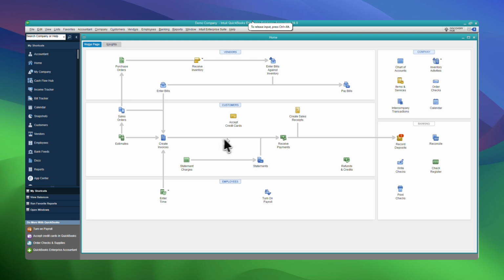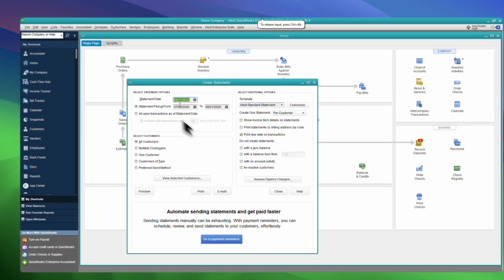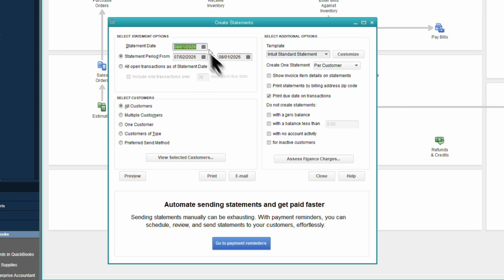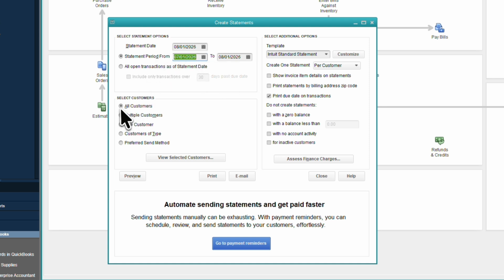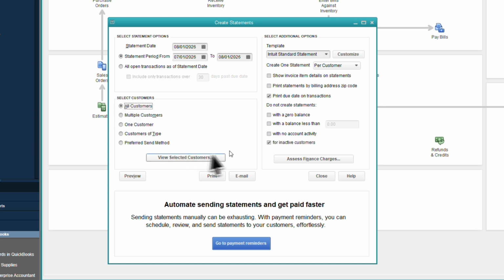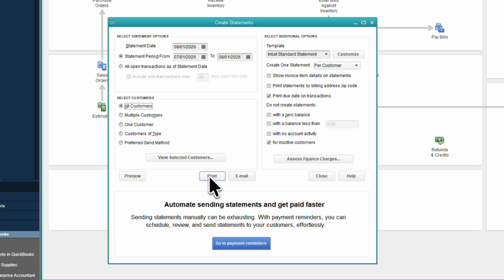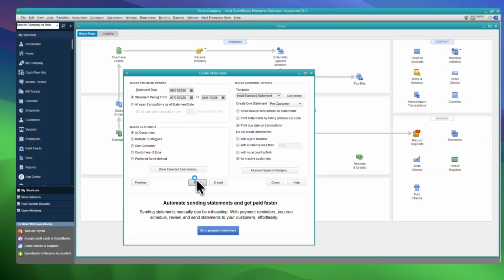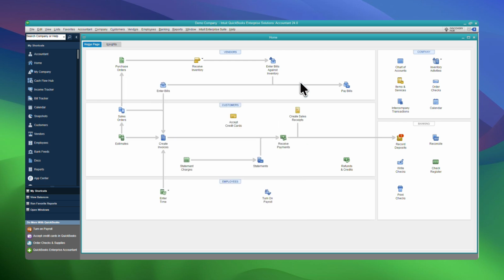How to Create Customer Statements in QuickBooks Desktop (2026 Updated Guide)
Learn how to create customer statements in QuickBooks Desktop! In this 2026 step-by-step beginner tutorial, I'll show you how to generate customer statements, choose statement dates, review outstanding balances, customize statement options, and print or send statements to customers.